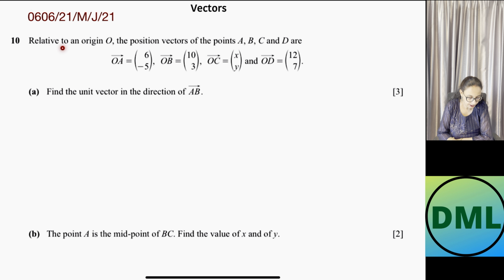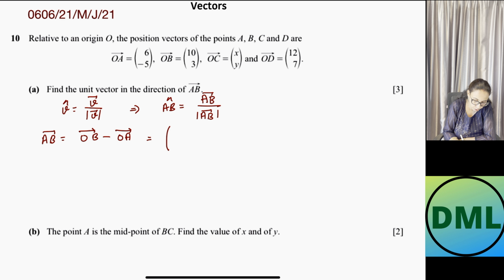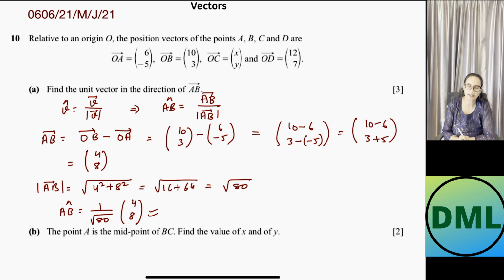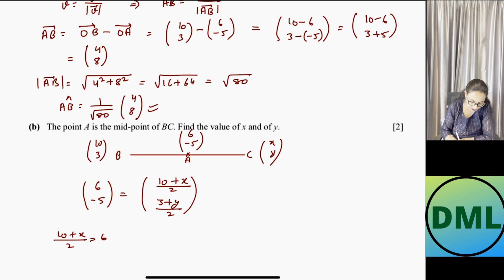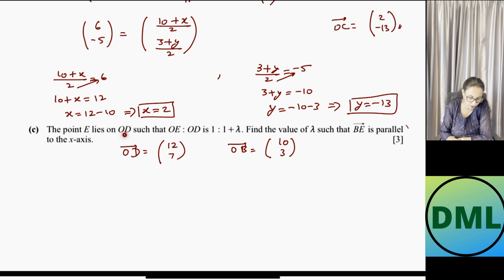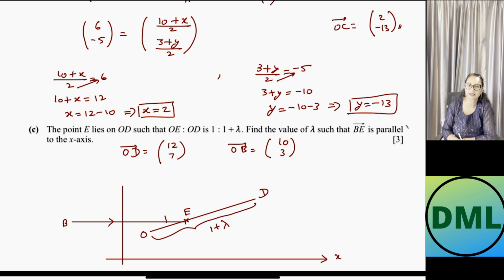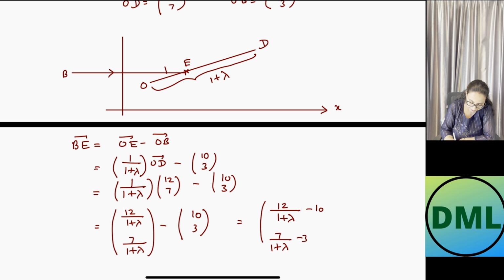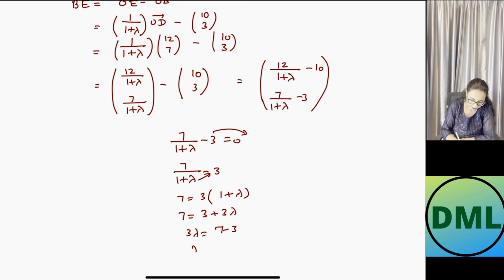Vectors: 0606/21/M/J/21, Q10, Past Paper Questions, Year 11, IGCSE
Hello everyone, in this video we are solving  past paper questions based on vectors. This is the fifteenth video on Vectors.

Past paper questions discussed in the video is:

0606/21/M/J/21, question no 10

Credits: DML